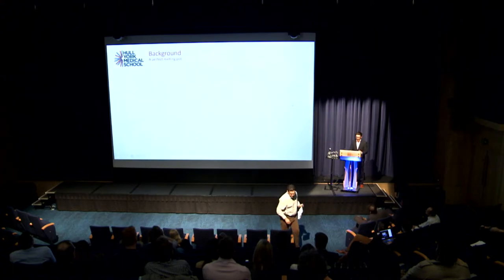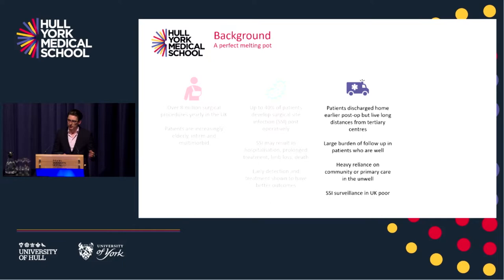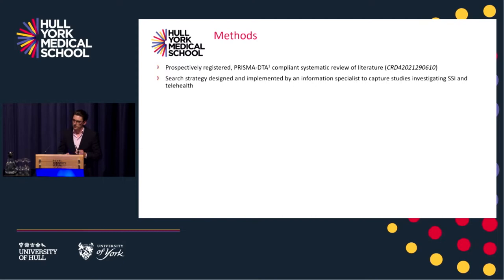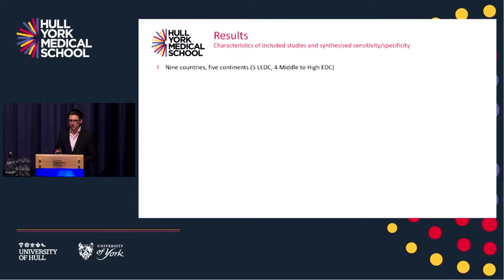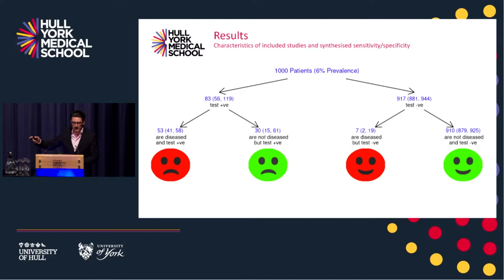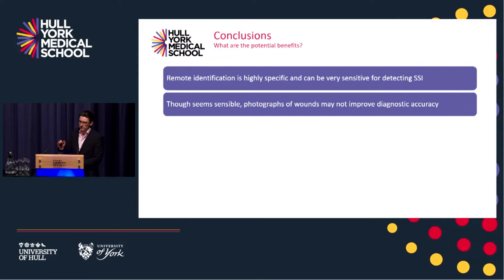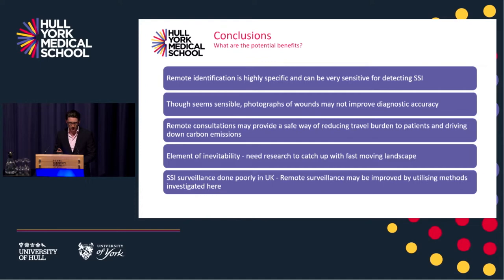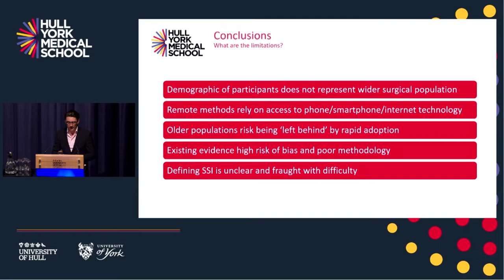Dr Joshua Totty: Academic Clinical Lecturer presentation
Presentation by our Academic Clinical Lecturer presentation winner Dr Joshua Totty, from the Highlights from our Clinical Academics in Training event, held on 4 May 2022.

Copyright: All video content is copyright of the University of Hull and the University of York and may not be reproduced without prior permission. By accessing this video, you agree that any downloading of content is for personal, non-commercial reference only.